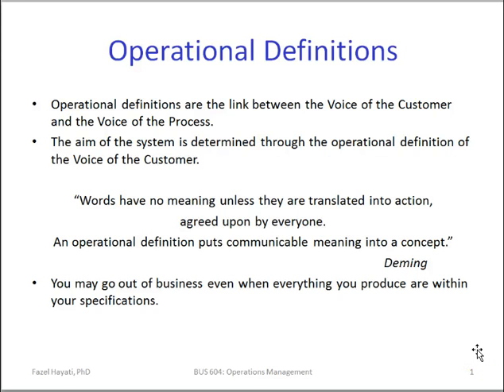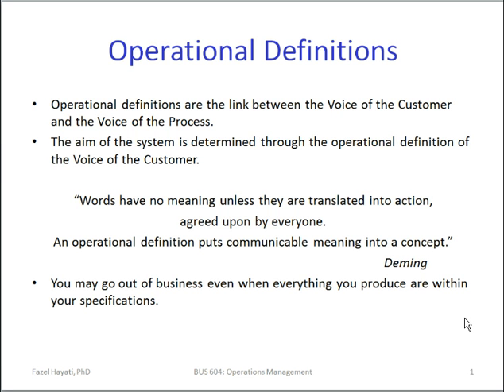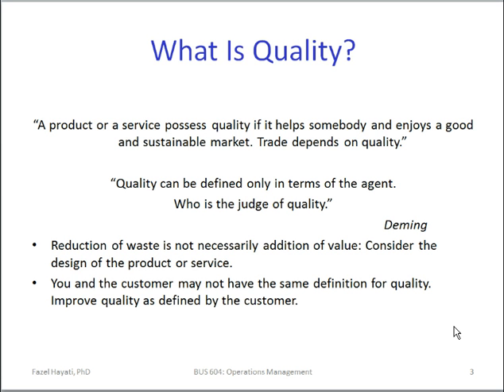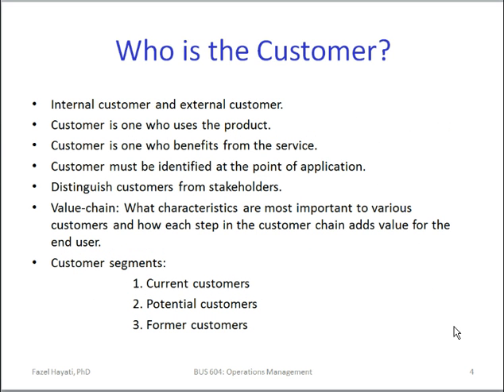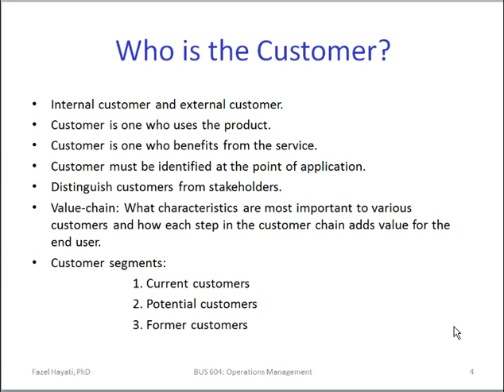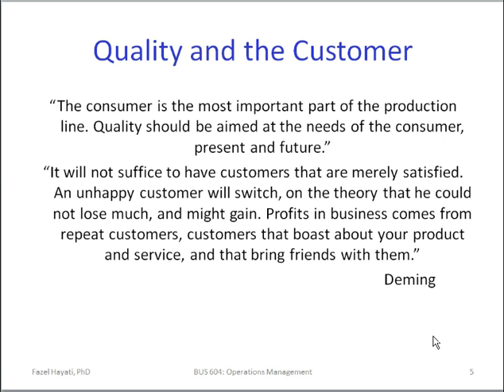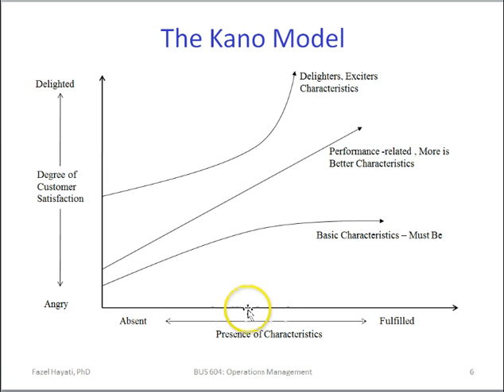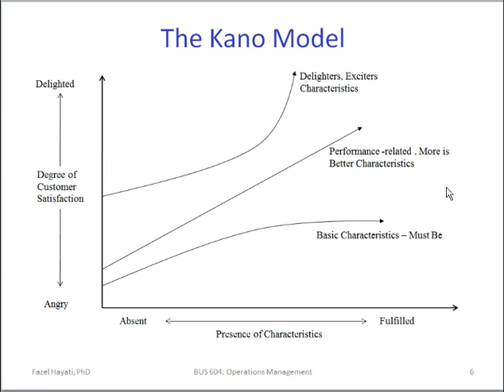Module IV Lecture 4